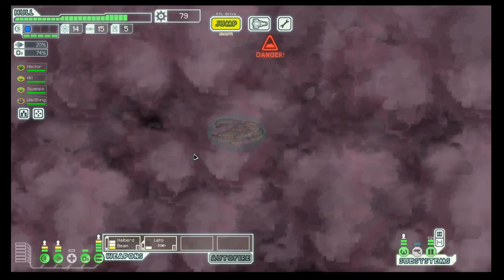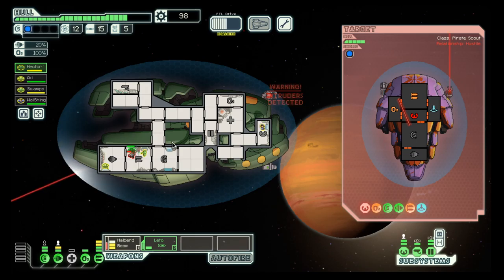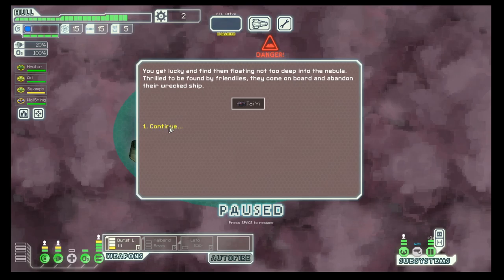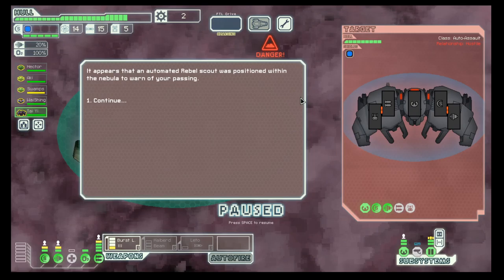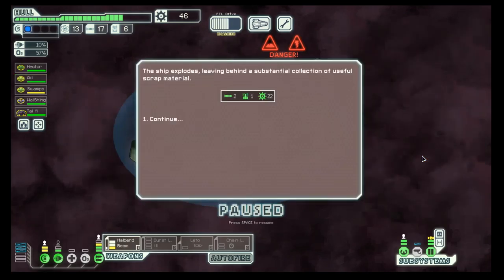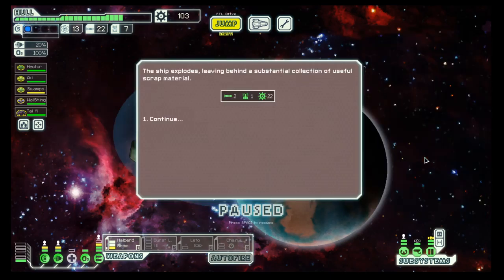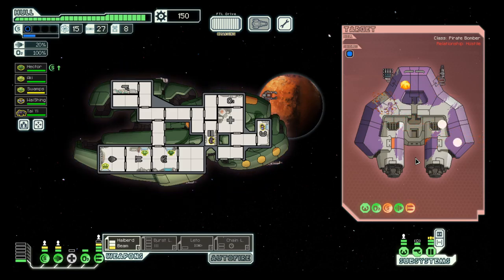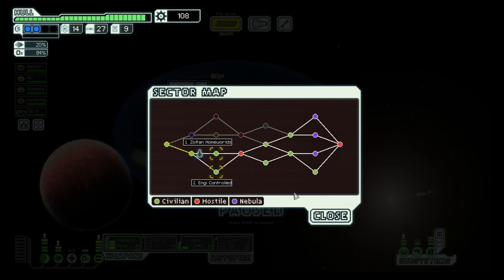FTL - S6E2: Zoltan Cruiser A